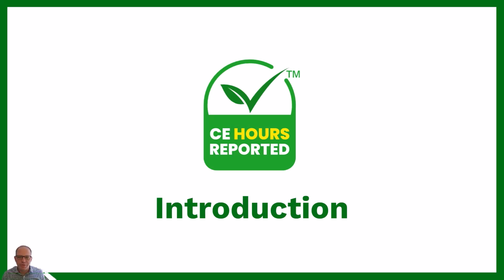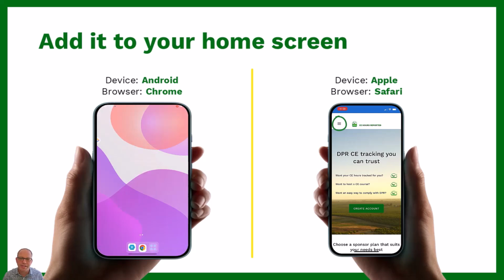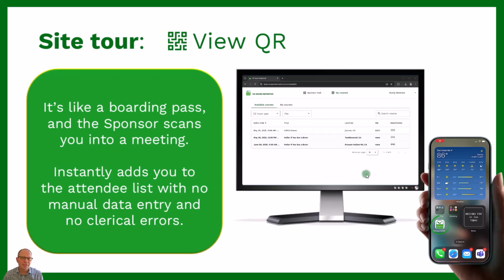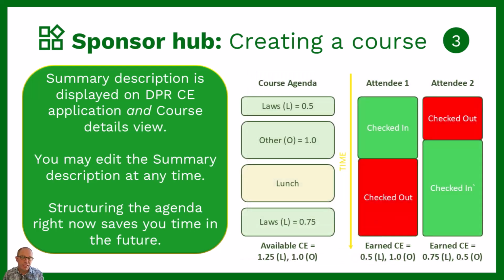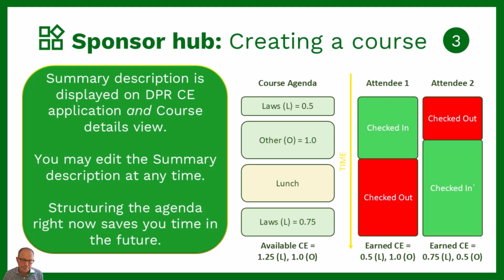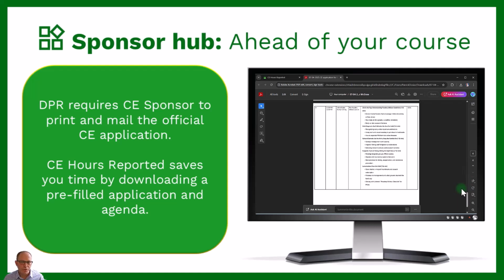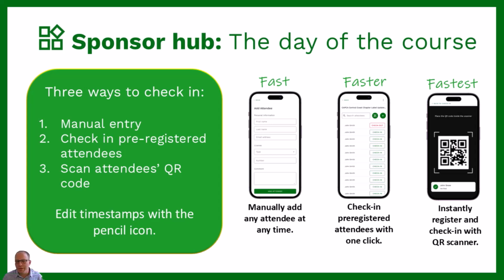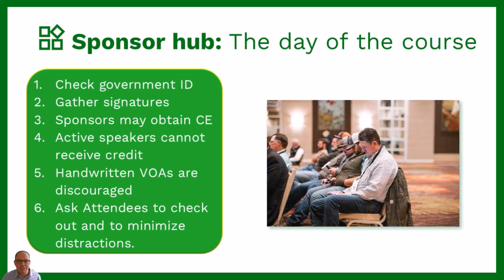How to Sponsor DPR CE Courses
How to attend and sponsor DPR CE courses using CE Hours Reported.